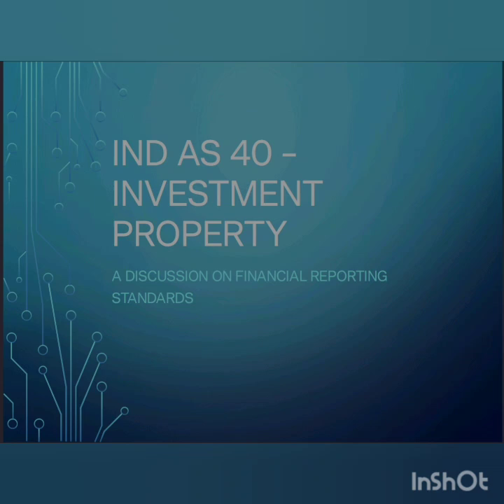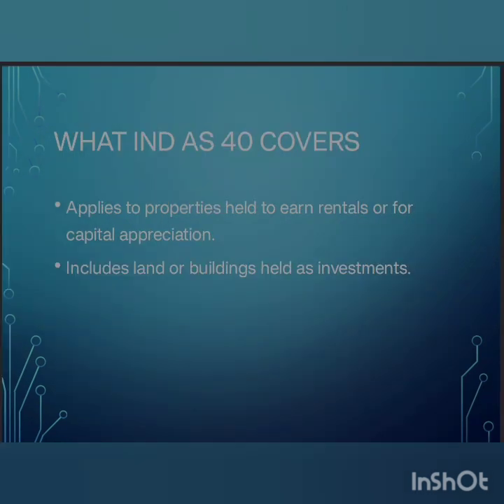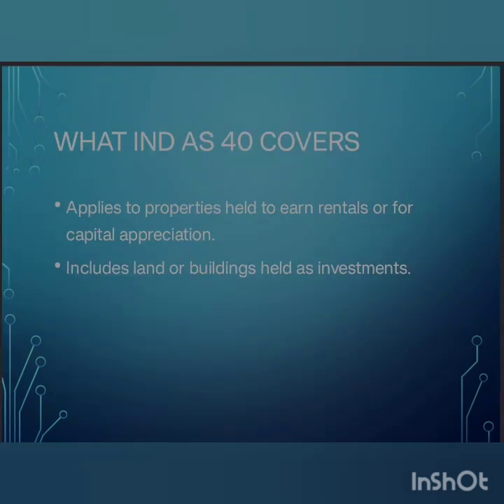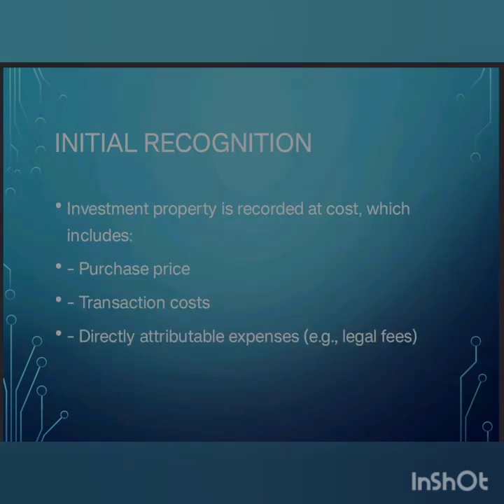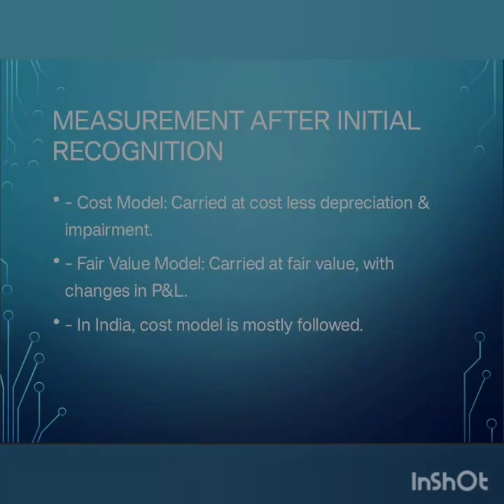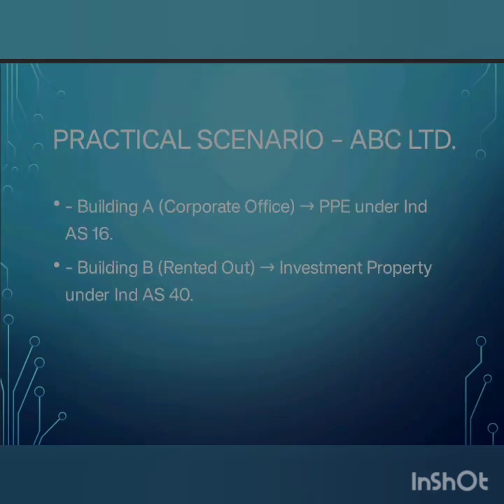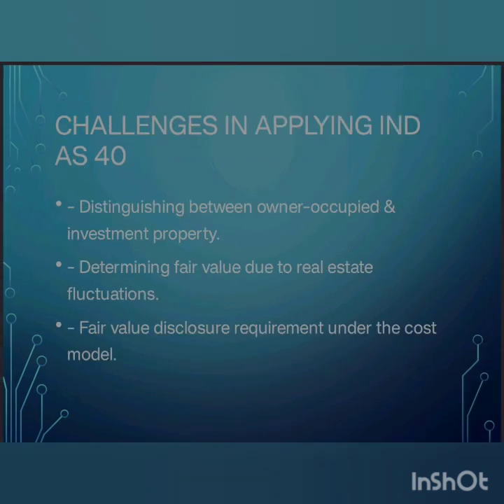Introduction to Ind AS 40